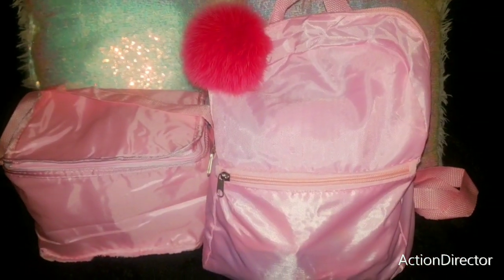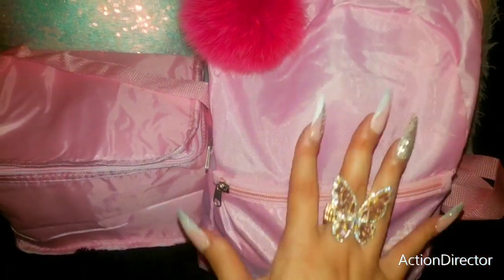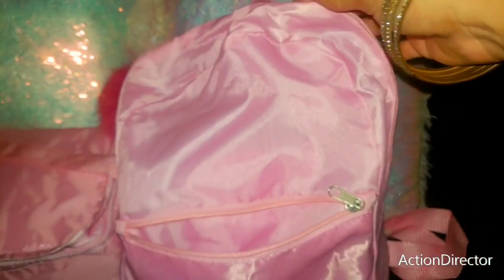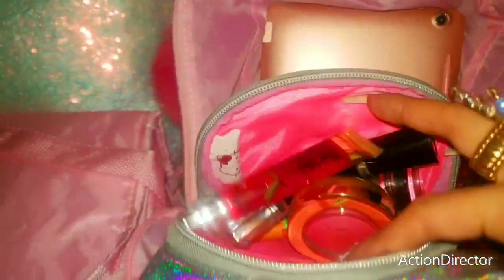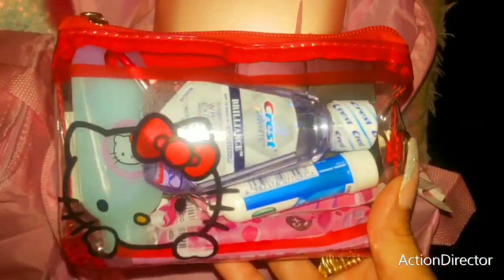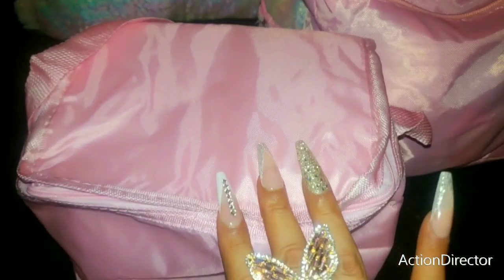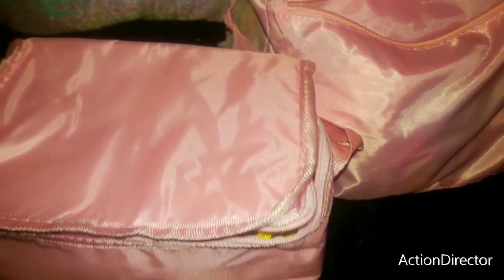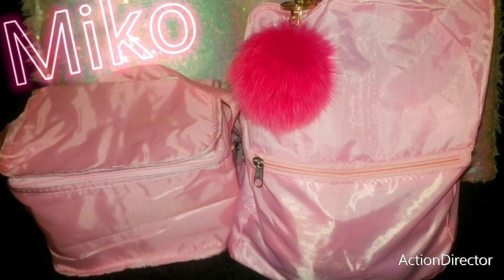💕🎀What Fits In My PINK Backpack/ Lunch Tote Set?🎀2022💕👝